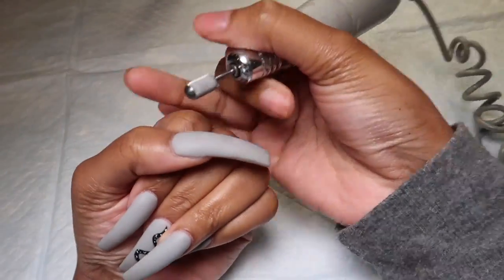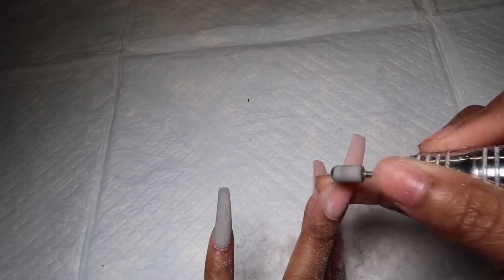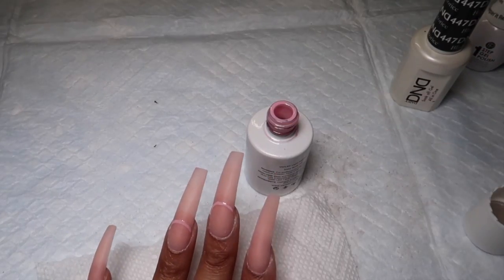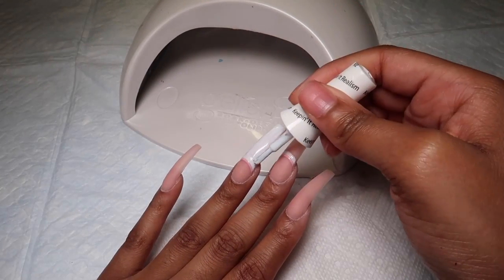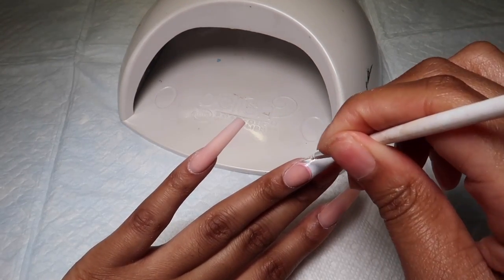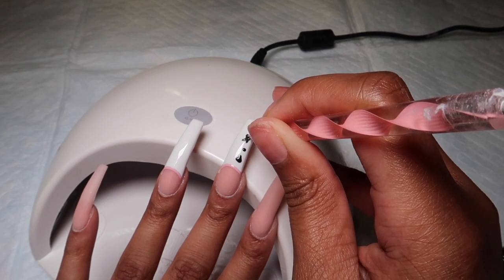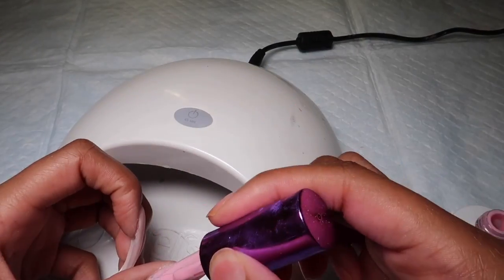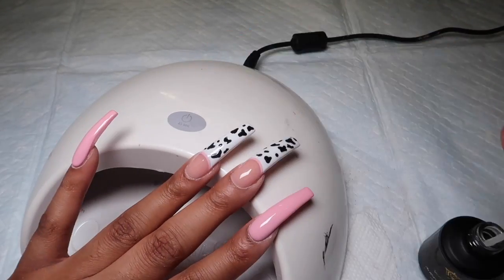Cow Print Nail Art | Acrylic Nail Tutorial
In this video I am doing the cow print nail art on my nails using gel polish.

Pastel Pink: Vanessa Nailz
Black Gel: OPI
Matte Gel Top Coat: Vanessa Nailz
Dotter tool: Amazon
Nail Drill: Sallys Beauty
UV/LED light: Sallys Beauty